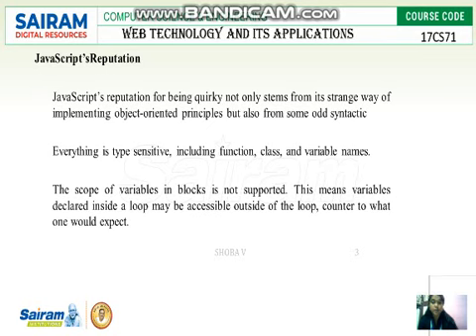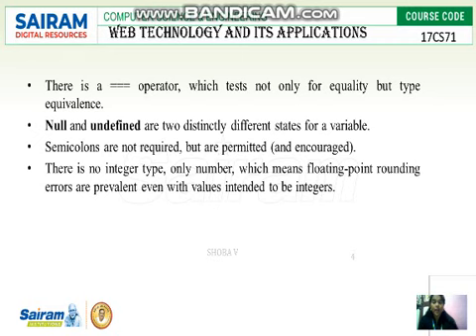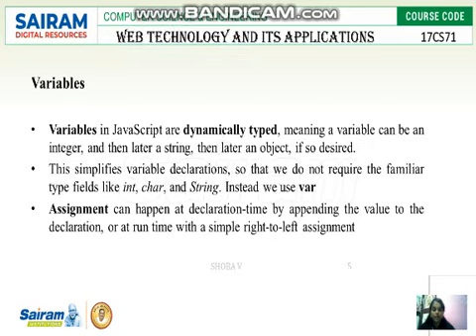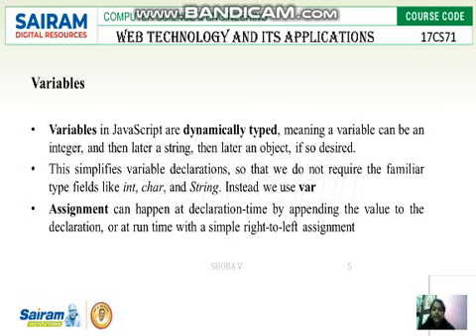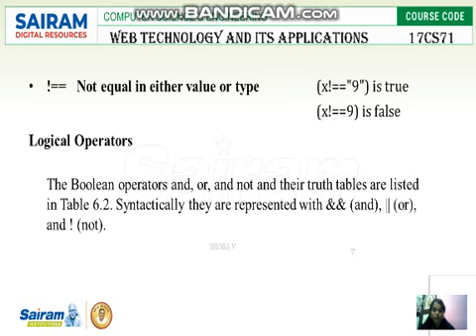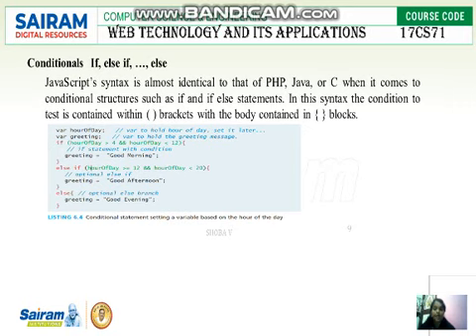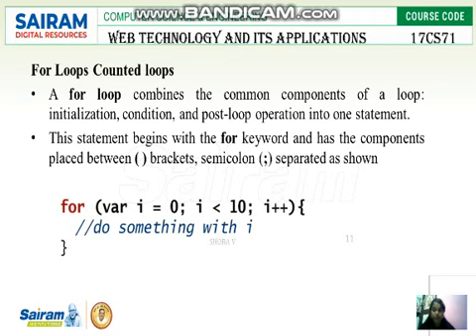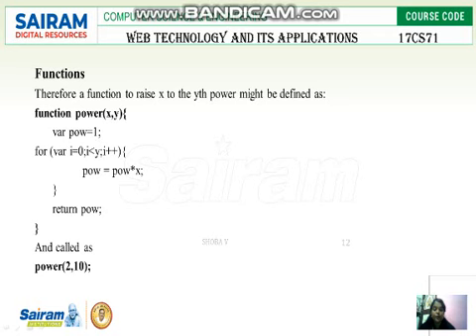Lecturevideo_ 17CS71_ Module 3_ Java script Syntax_ SHOBA V